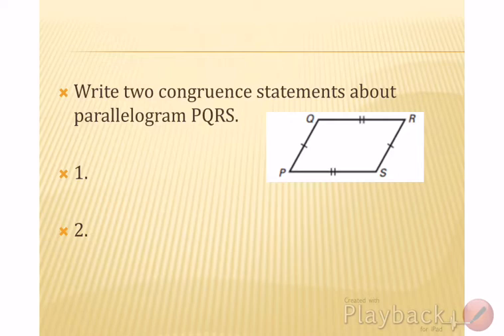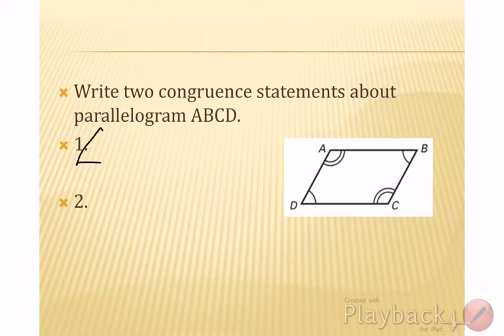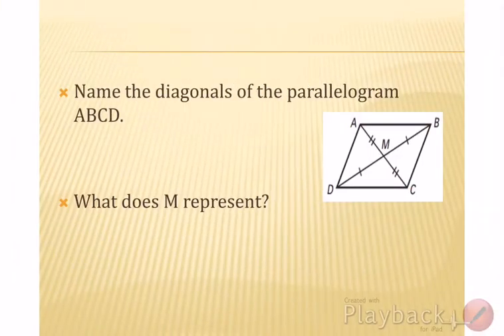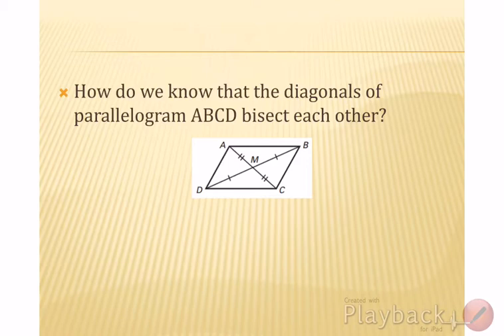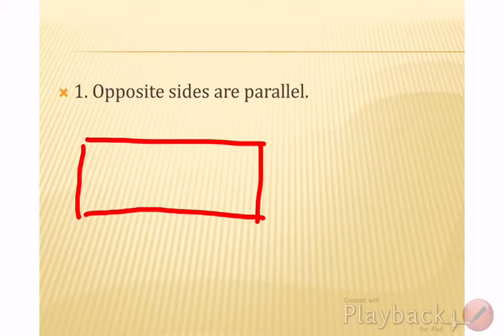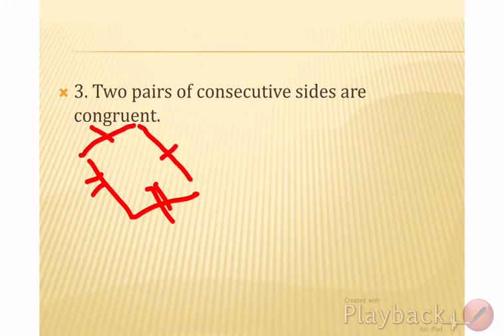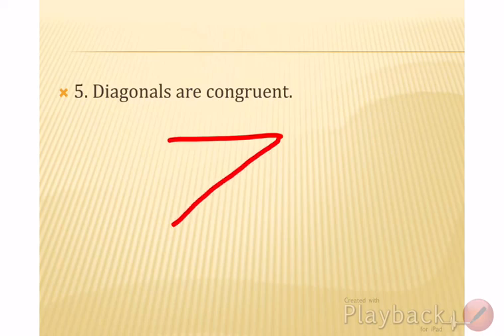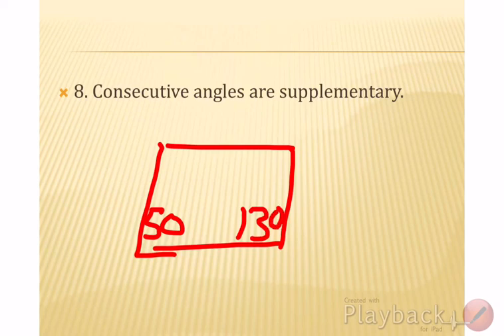Pages 9,10 Summarize Parallelograms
Video #4
Summarize properties of parallelograms